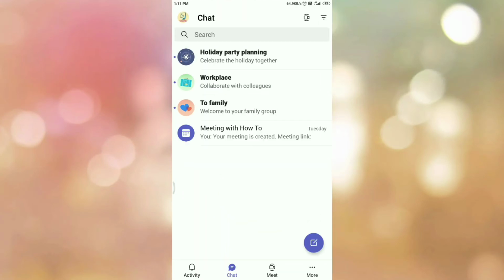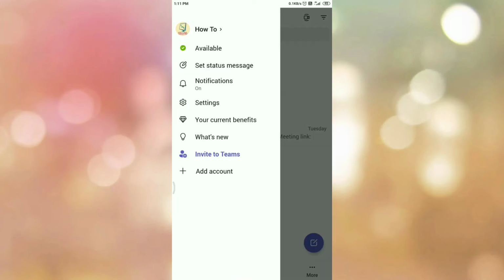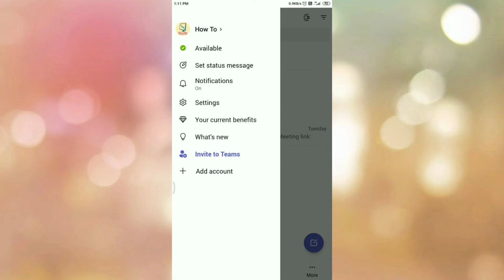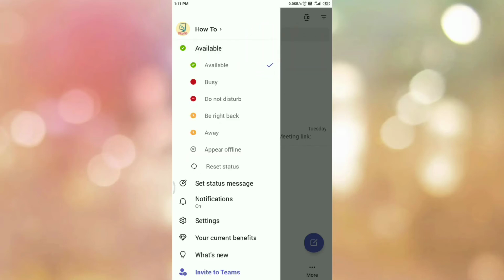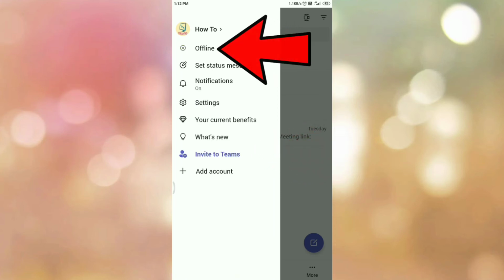How to appear offline in Microsoft teams app || Set offline status in Microsoft teams app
How to appear offline in Microsoft teams app, appear offline in Microsoft teams app,set offline status in Microsoft teams app, Microsoft teams app status,